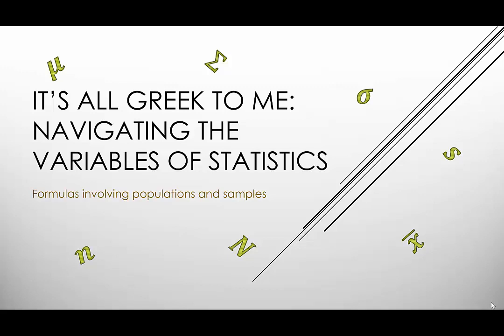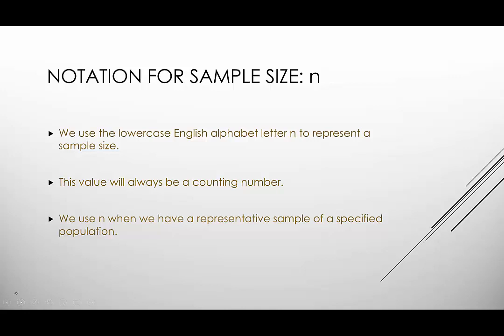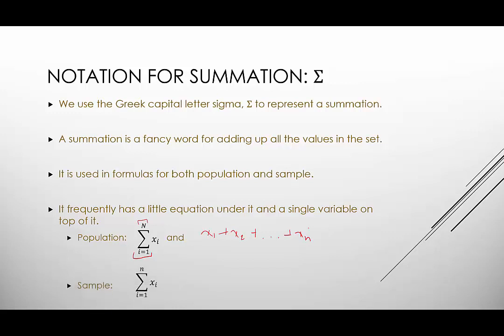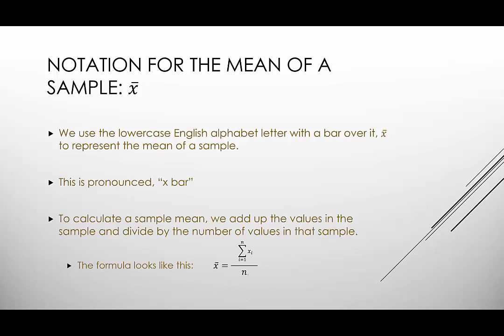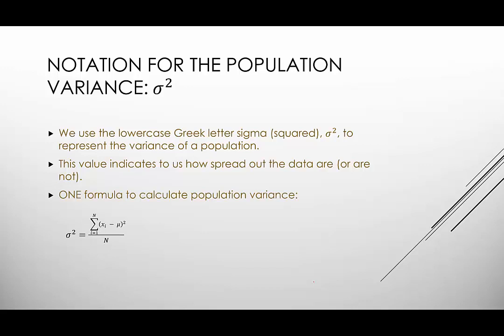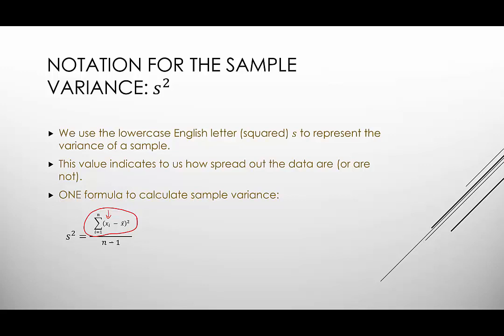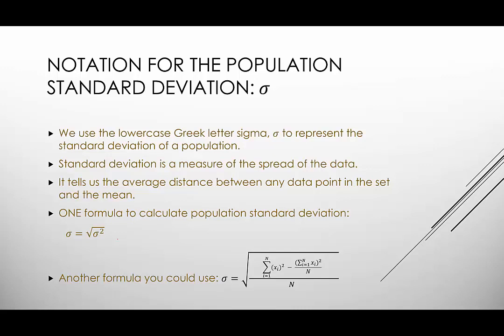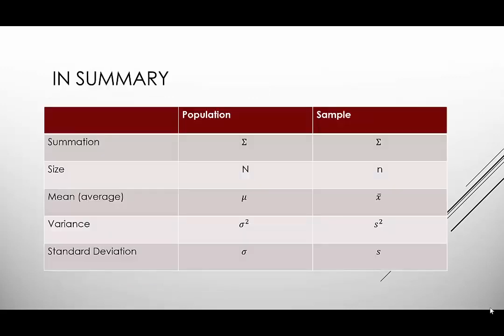Variables and Notations in Populations and Samples (English Pronunciation)